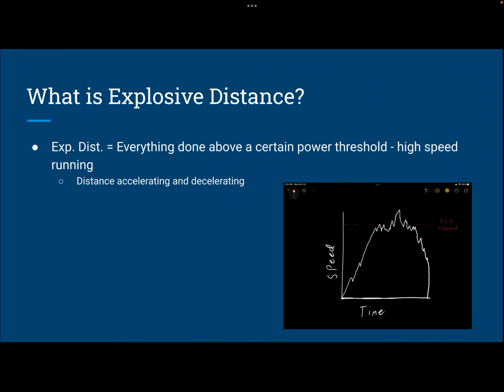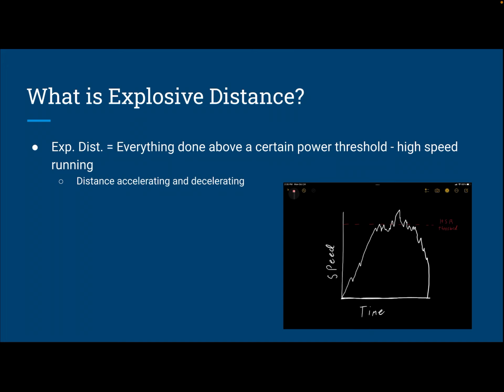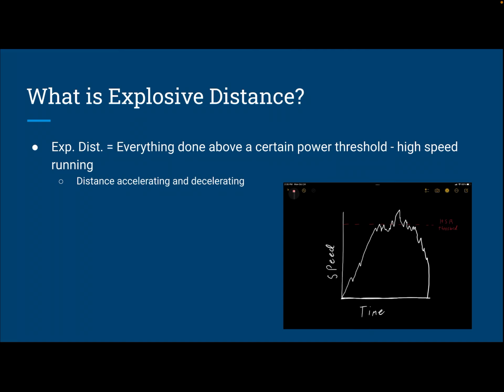GPS-Explosive Distance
This week I dive into the metric Explosive Distance!